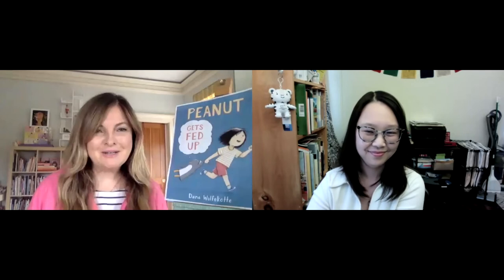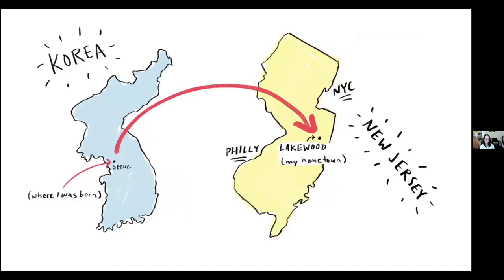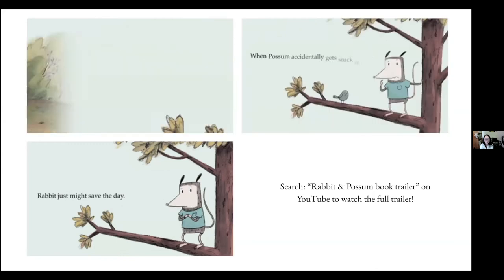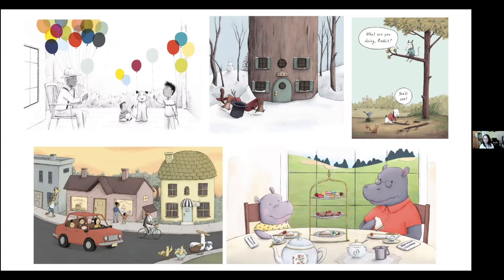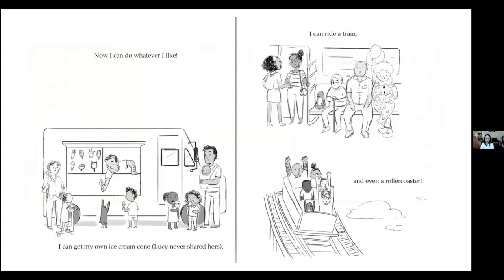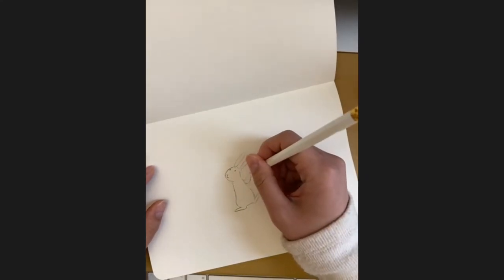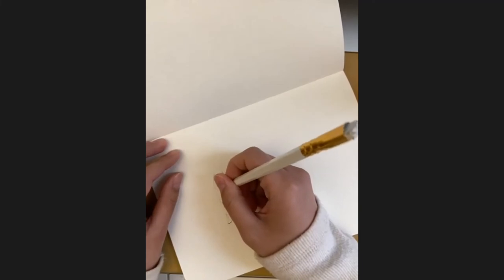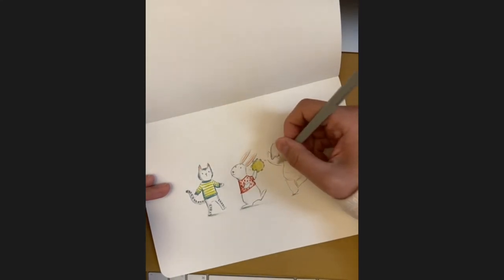Saturday Stories with Dana Wulfekotte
Presented monthly, Saturday Stories invites guest illustrators to lead children and their adult companions in a read-aloud Zoom workshop related to the wide range of materials and processes that illustrators use to create their picture books.

Dana Wulfkotte will read from her new picture book Peanut Gets Fed Up about a stuffed penguin who runs away from its owner. She will share how she creates her fun and charming illustrations and then show how to draw a favorite stuffed animal/doll. Participants can pick their own favorite toy and learn how to draw them doing an activity. Materials needed are some paper, drawing and coloring pencils. Good for all ages 5 and up.

About the Artist:
Dana Wulfekotte is the author-illustrator of Rabbit & Possum and her latest picture book Peanut Gets Fed Up. She is also the illustrator of several children’s books, including The Remember Balloons, by Jessie Oliveros, which was a Schneider Family Award Honor Book. She was born in Korea, grew up in New Jersey, and now lives in Queens with her husband and two lazy rabbits. You can find more of her work